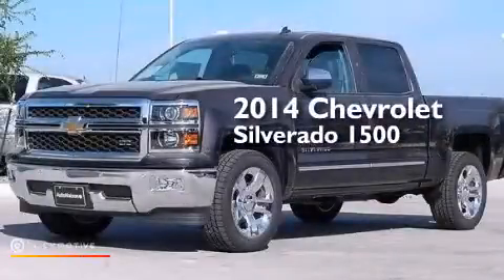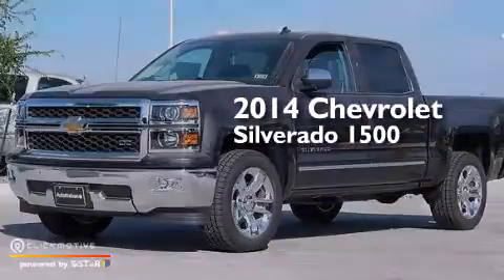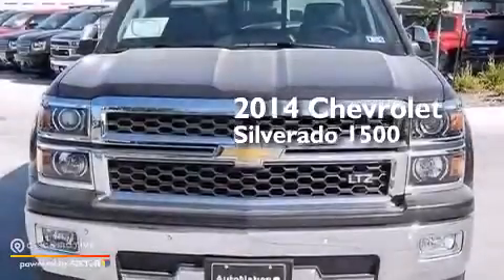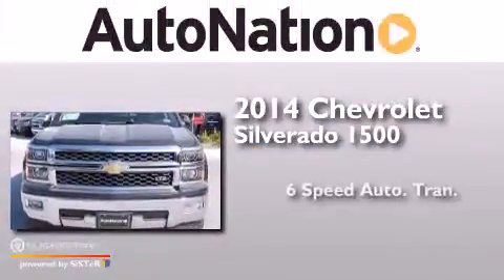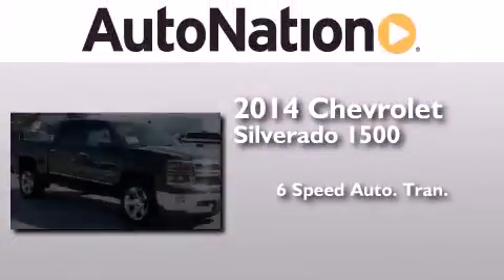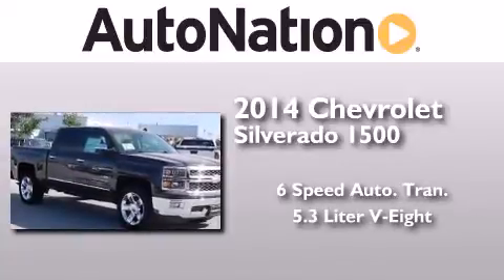2014 Chevrolet Silverado 1500 Corpus Christi TX 78412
We have been honored to serve the Corpus Christi TX area , we promise that your experience at our dealership will exceed your expectations ! Year : 2014 Make : Chevrolet Model : Silverado 1500 Engine : Gas/Ethanol V8 5.3L/325 Trans . : Automatic Exterior : Tungsten Metallic Miles : 6 Interior : Jet Black Champion Chevrolet Cadillac 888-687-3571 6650 South Padre Island Drive Corpus Christi , TX 78412